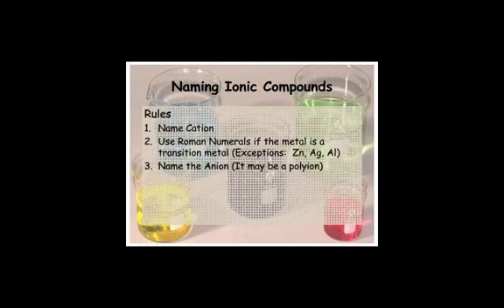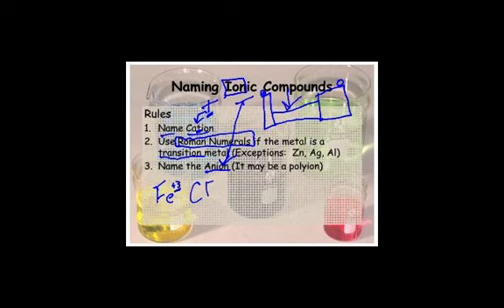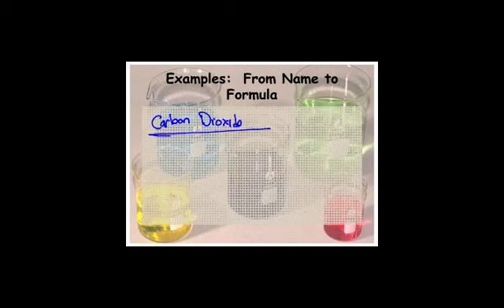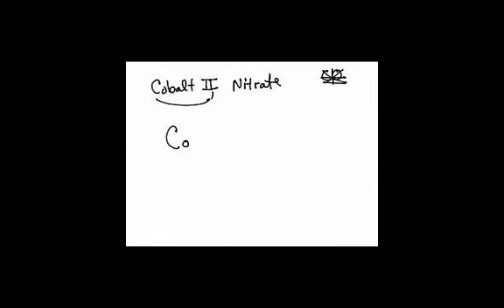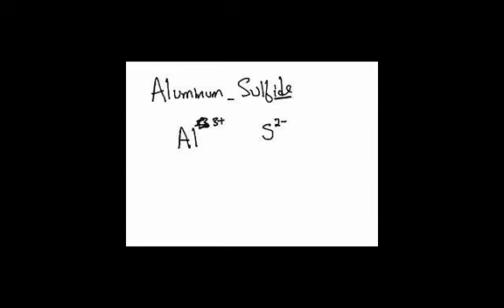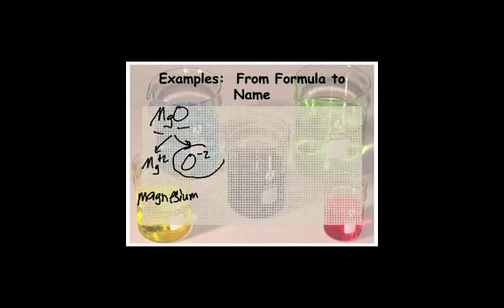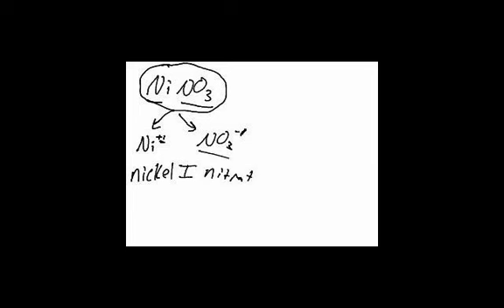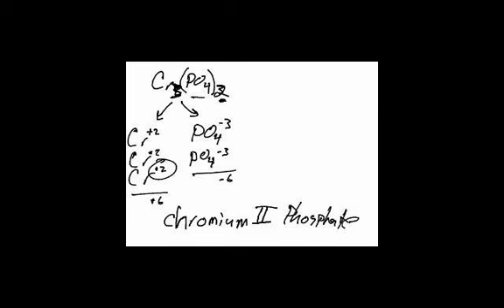AP Chem- Naming Chemical Compounds (1/2)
Join Presidential Award winning teachers Jonathan Bergmann and Aaron Sams as they teach AP Chemistry: